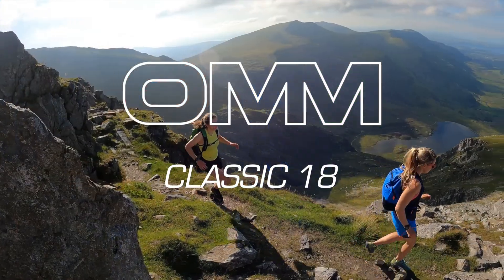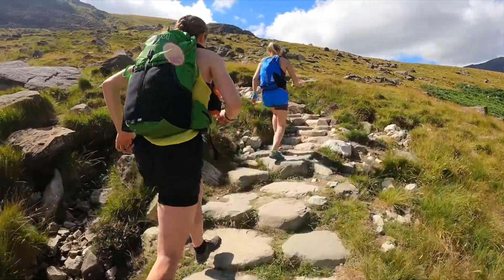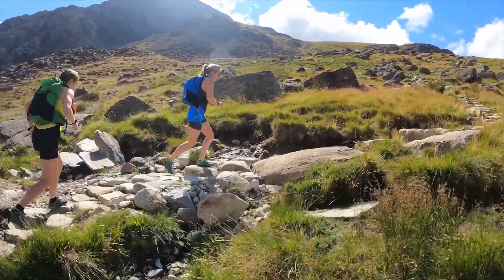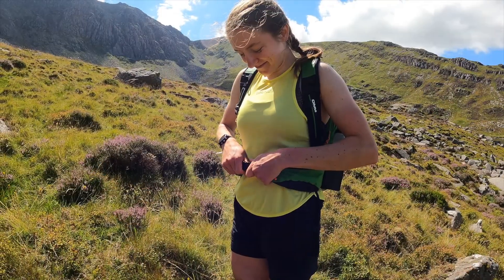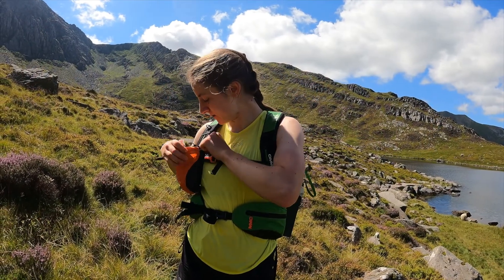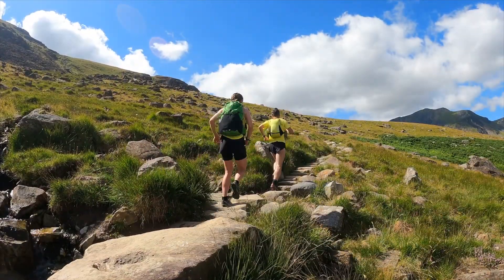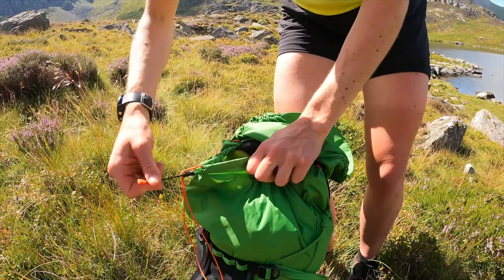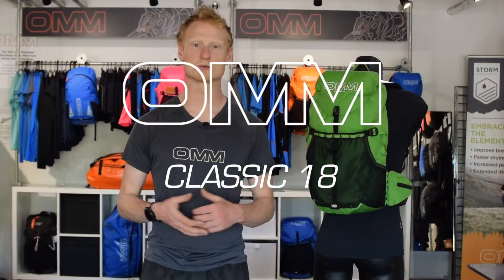Classic 18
A smaller capacity take on a mountain marathon classic

First developed in 1973 to a specification set by Olympian and later London Marathon founder Sir Chris Brasher, The Classic was the first pack to look at weight as a key part of a bag's functionality.

This is a smaller capacity version of the already popular latest iteration, suited to smaller frames or those looking to strip their Mountain Marathon Kit to the minimum.

The Classic range balances weight, accessibility on the move, comfort (at all speeds of movement) and multi-function componentry.

This is the pack that just works. Perfect for an OMM but also at home on something easier like the MDS, UTMB, Spine Race, Dragon's Back, Grand2Grand, 4 Deserts, Fire Ice Ultra, or Everest

It just does everything really well. Its a Classic.